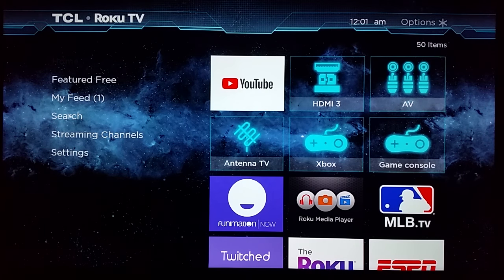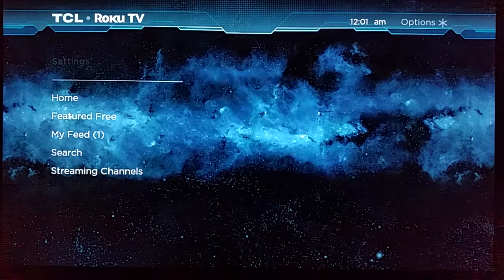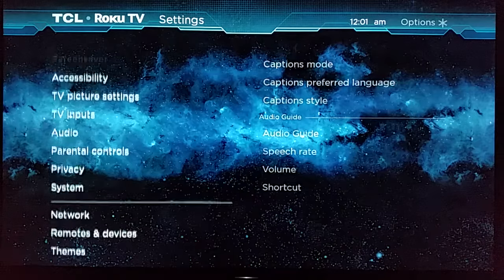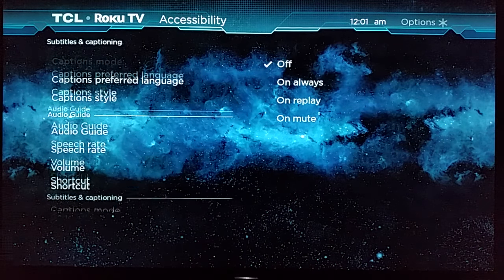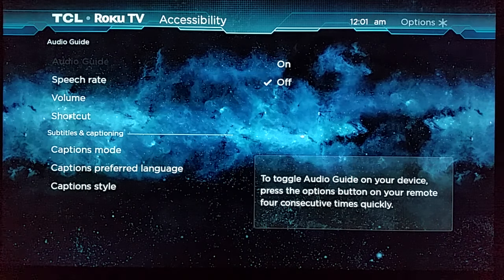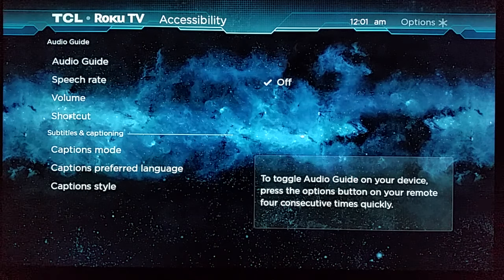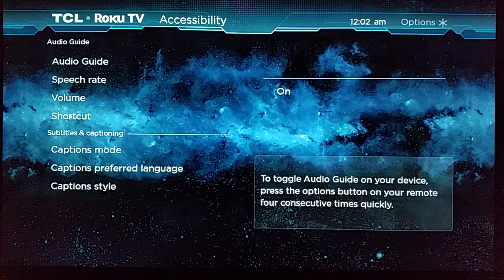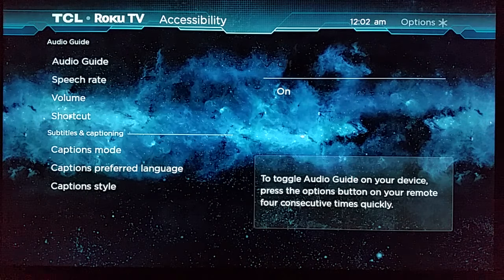Roku TV How To Turn Off Voice - Roku TV Turn Off Narrator - Stop Audio Voice Guide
In this video I walk through the tutorial guide step by step easy simple process to turn off the audio guide narrator on your Roku TV Streaming Player. Below are listed Roku TV models and players that I recommend.

TCL R Series Roku TV 4k (Best Picture)
TCL S Series Roku TV 4k (Better Price)
My Roku TCL TV 2017 Model